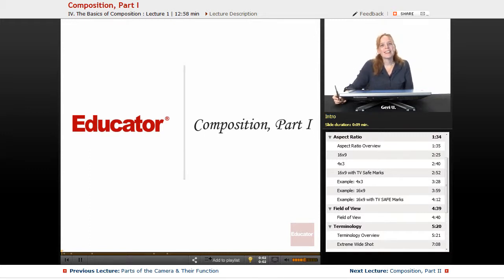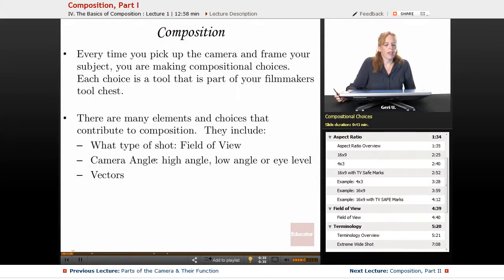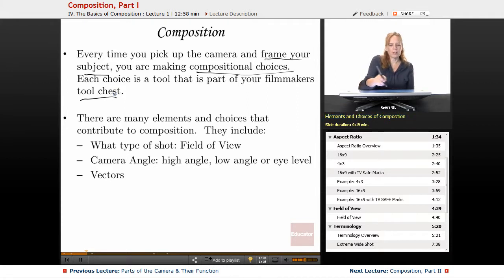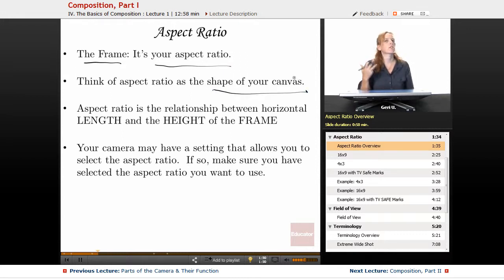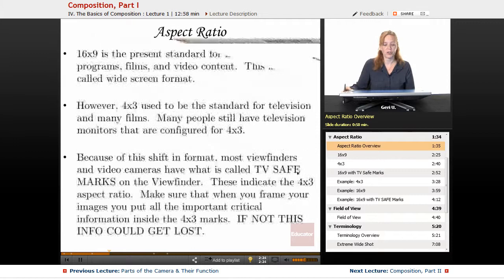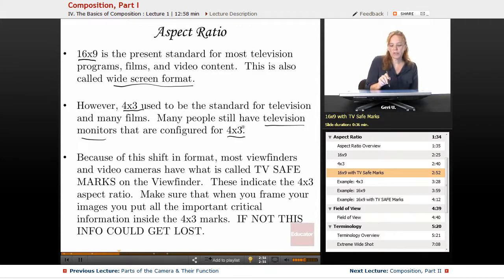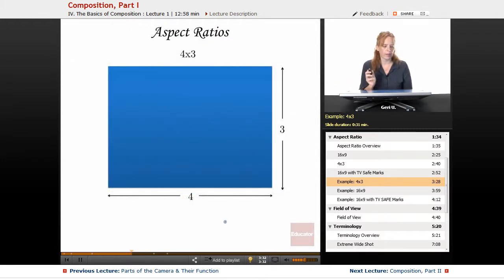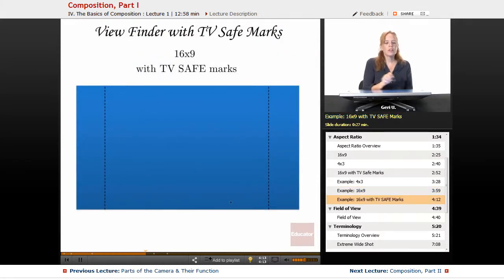“Composition” | Introduction to Film with Educator.com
Learn the ins and outs of Film with Educator.com's awesome hand-picked instructors.